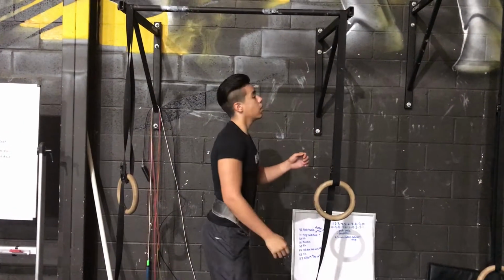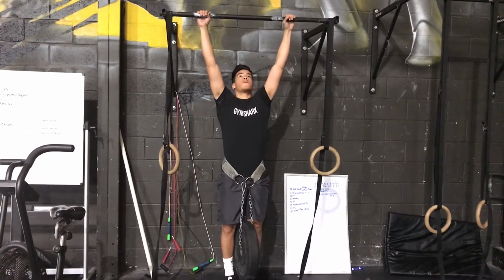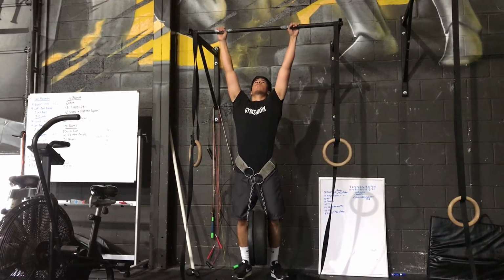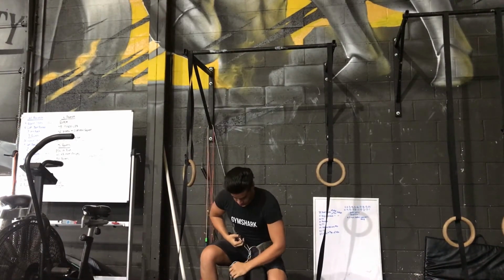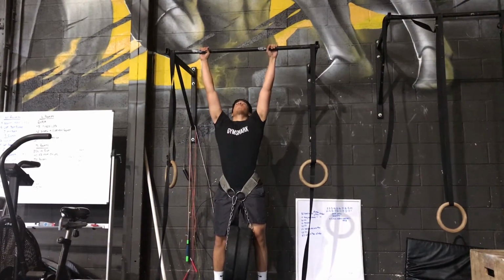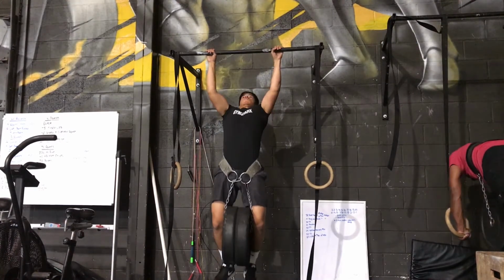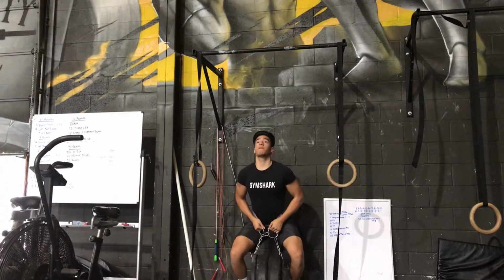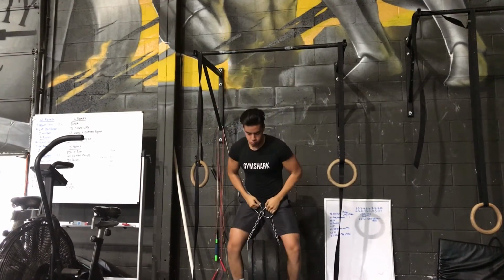What Is My MAX Weighted Pull Up???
My Name Is Michael Chacon. Now Get Locked In.